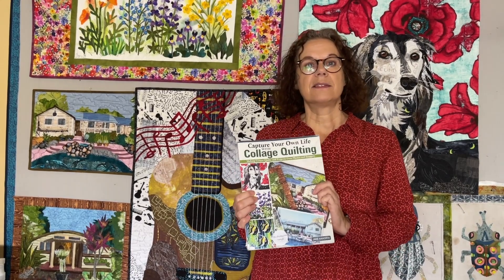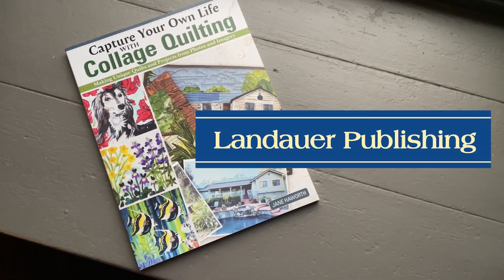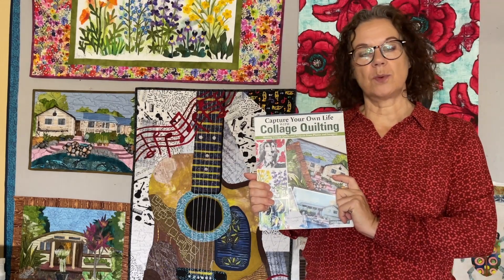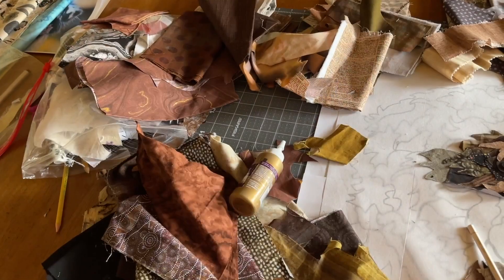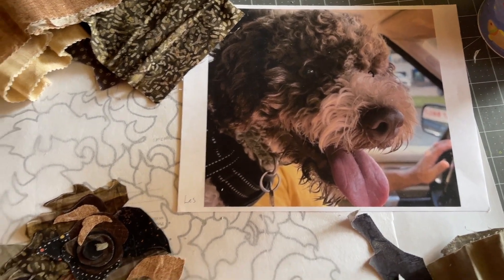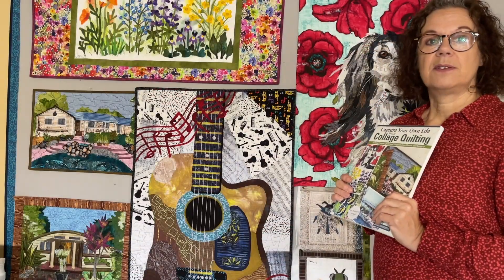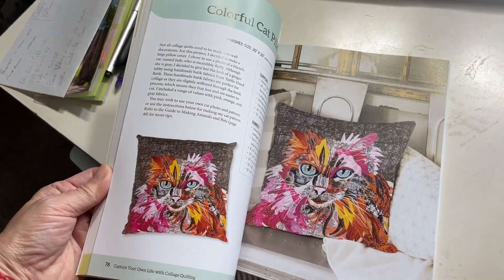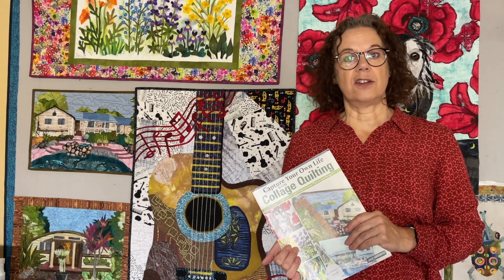Capture Your Own Life with Collage Quilting